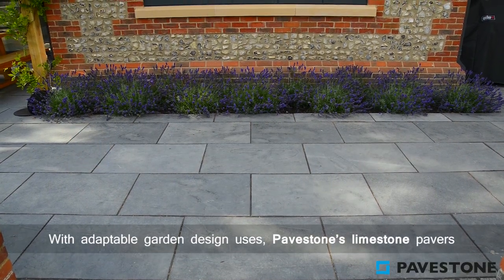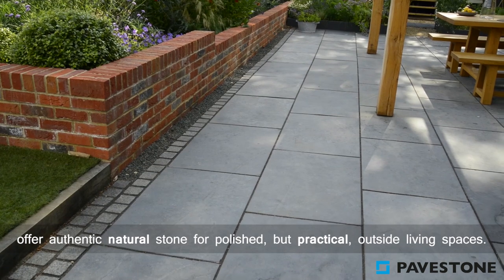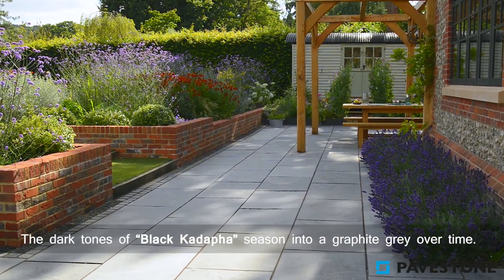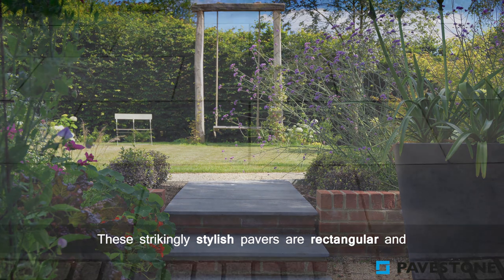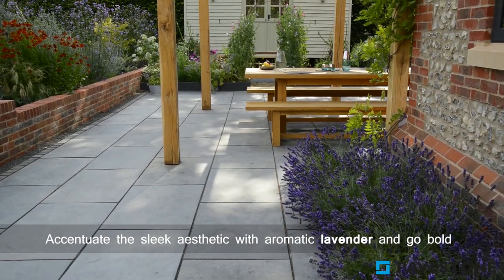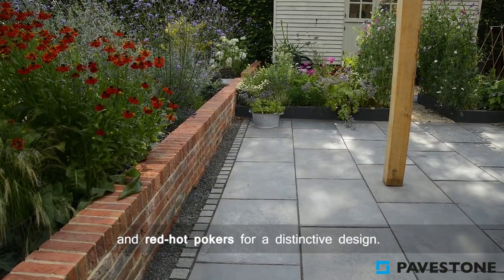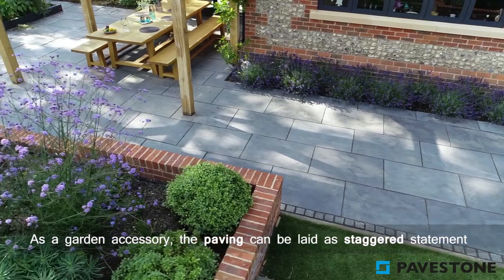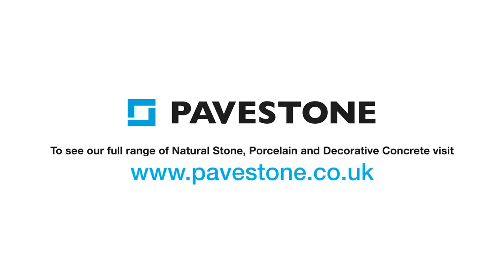Pavestone Black Kadapha Limestone Patio Paving (Garden 2)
Kadapha is an black limestone paving which is both attractive and durable and features a softer riven relief in the surface. With sawn edges that can be close jointed, Kadapha is equally at home in a classic as it is a contemporary garden.
The dark initial tones of Black Kadapha will mellow over time as the paving weathers to a stylish graphite. Should you wish to preserve the dark black colour, then this can be achieved by sealing the paving flags with Pavestone Black Stone Colour Rejuvenator & Sealer.